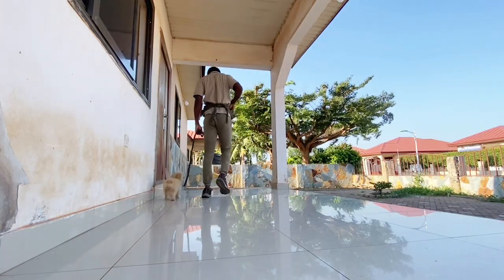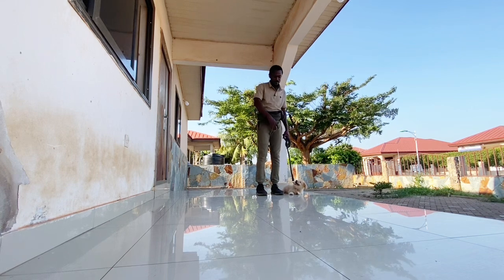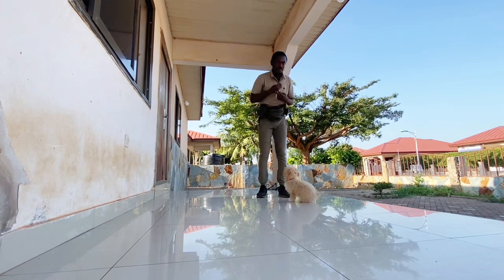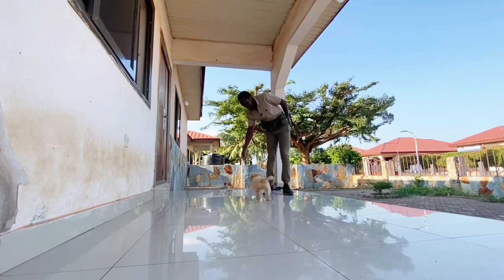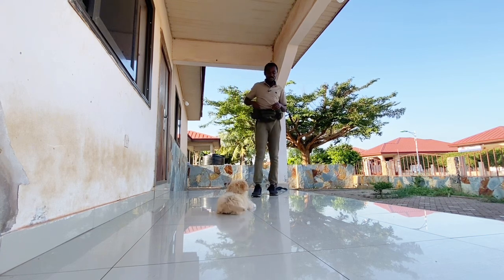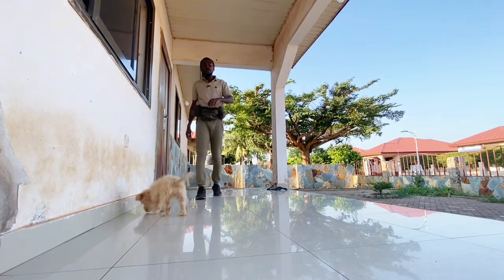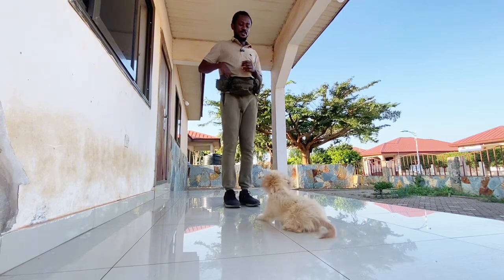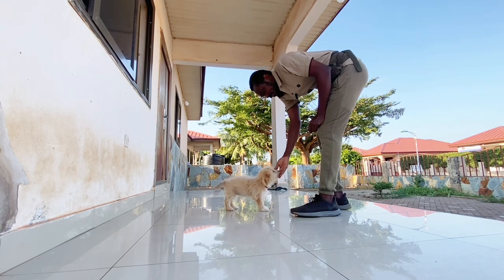Obedience Training with a 3 month old Maltese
Want to train your dog the right way?

Watch my videos and learn helpful tips!